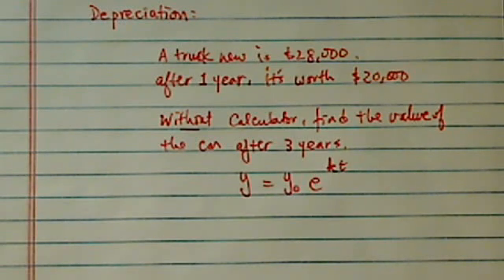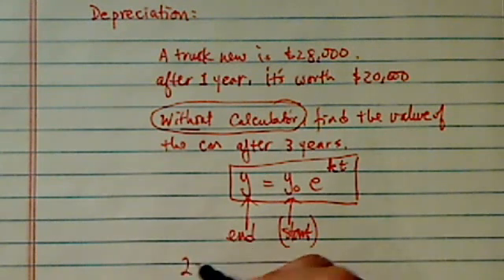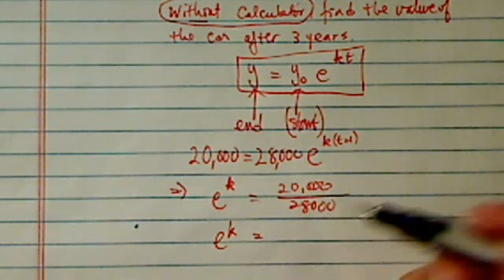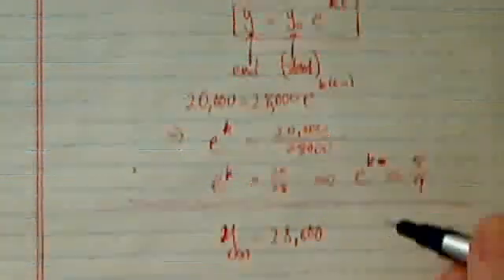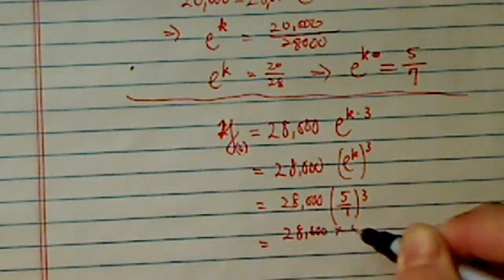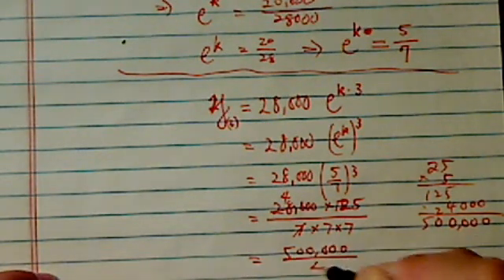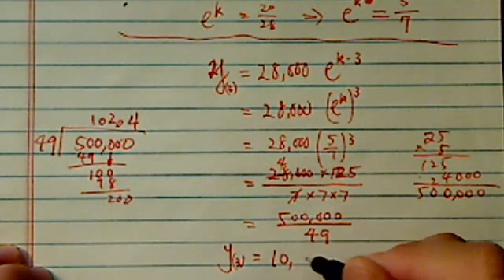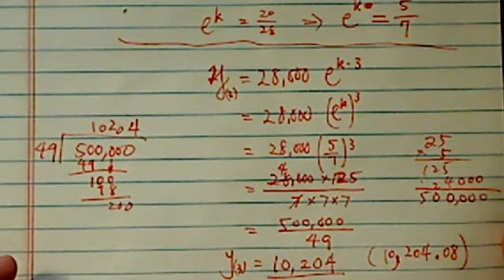*Graph of Exponential Equation: (Depreciation) y = y0*e^kt.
A production.without a calculator, find, value of an object after depreciation?A truck that costs $28,000 new has a depreciated value of $20,000 after 1 year. Find the value of the truck when it is 3 years old by using the exponential model y = y(base 0)*e^kt.

I'm supposed to solve this